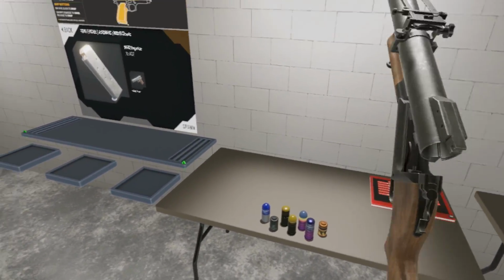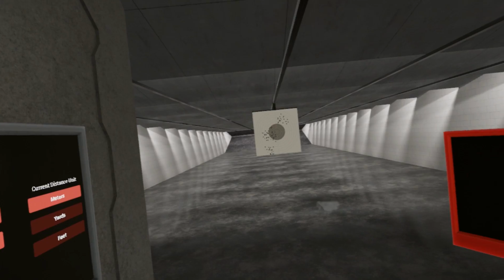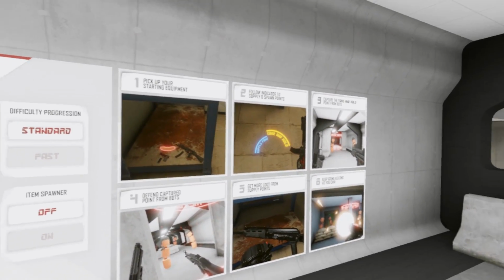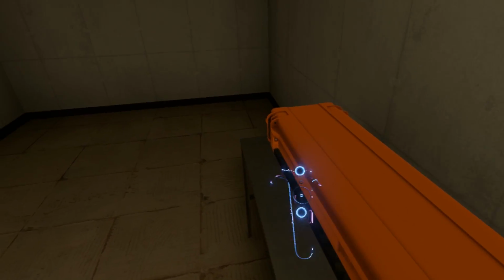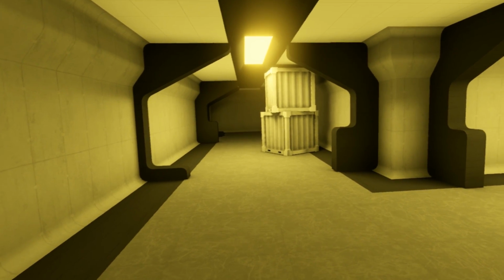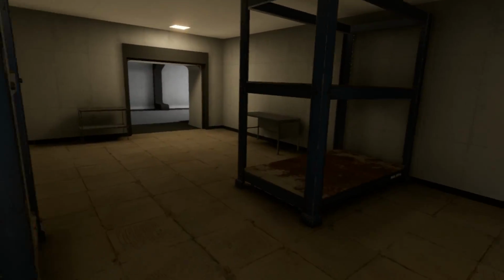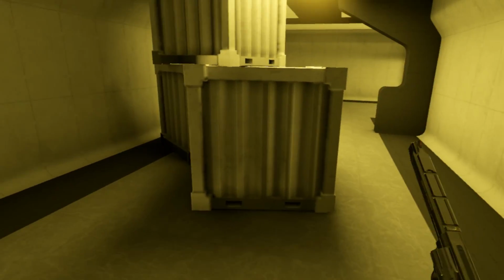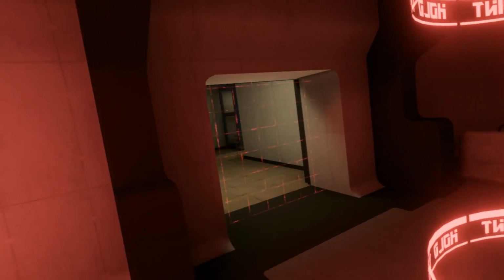H3VR Devlog: Alpha 9 of U52 - Take & Hold is BACK!, New M79 and 40mm Nade Types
Alpha 9 _should_ be live by 7pm PST. To switch to it:
- Right Click H3VR in Steam and go to 'Properties'
- Click on the 'Betas' tab
- Click the dropdown and select 'Alpha 1'